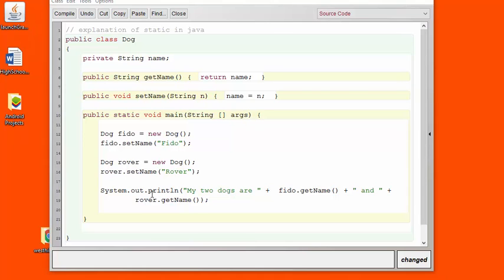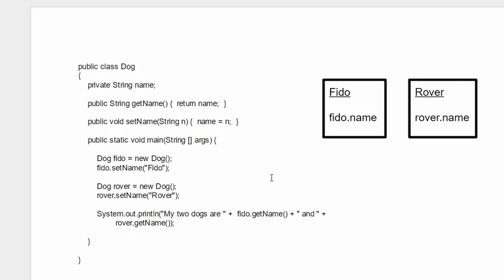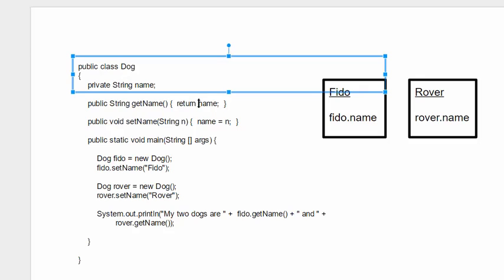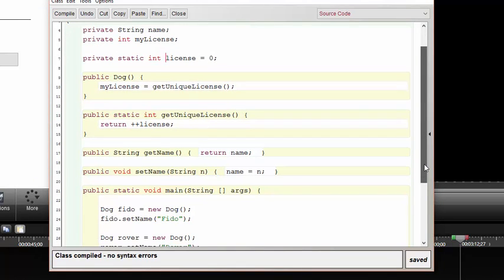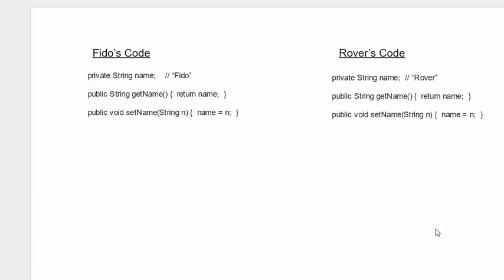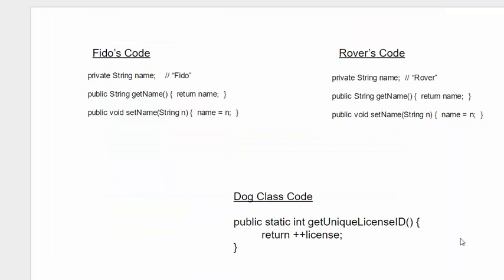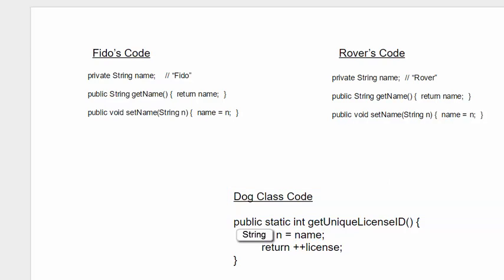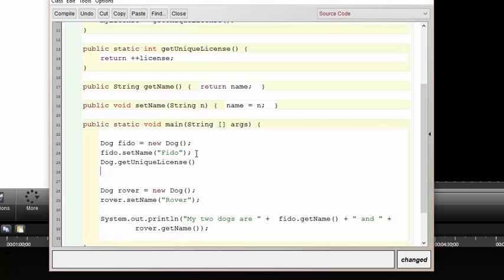Static Methods in Java